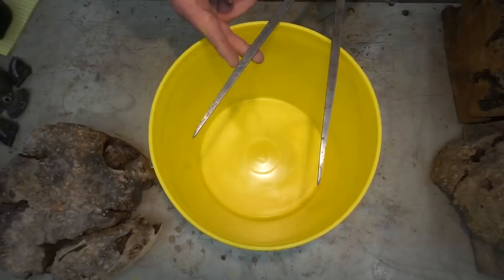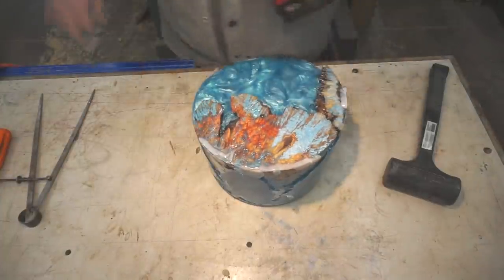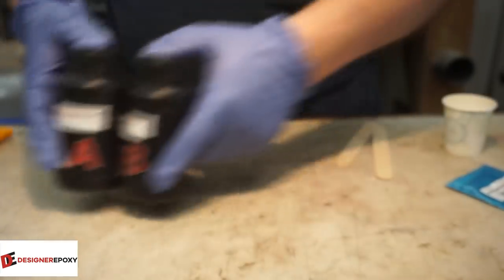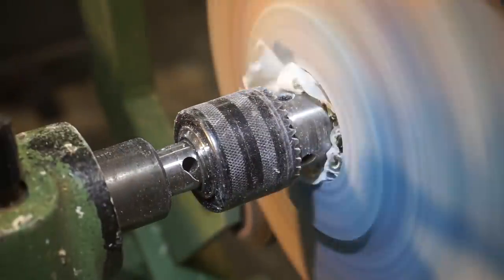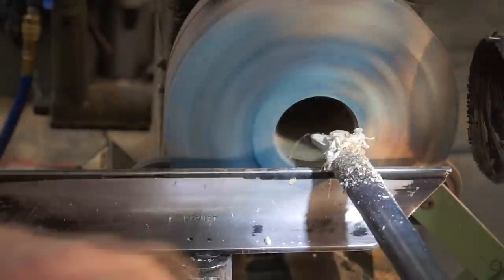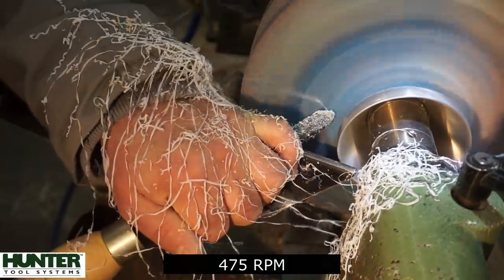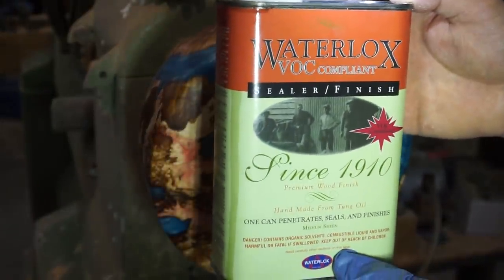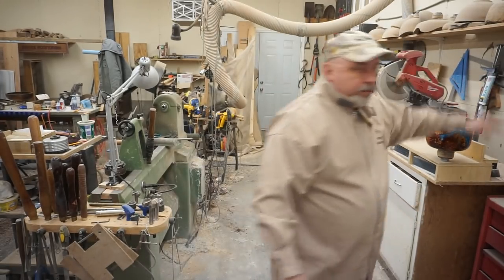Woodturning - The Sky Blue Urn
Woodturning - In this video I combine Sky Blue and Mother of Pearl with some awesome Boxelder burl to make this incredible urn! This was a very labour intensive piece to make but worth the work!

If you want to send something me, send it to:
Sprague Woodturning
652 Rantz Rd
Petawawa, ON Canada
K8H 2W8

 Drill Brush
1 Gallon resin mixer
3ml Disposable Plastic Transfer Pipettes, used to transfer CA glue and pigment to work piece.
Starbond Adhesives
Timber check moisture meter
Scotch Brite Hand Pads
0000 Steel wool
Soapstone carving blocks
Pen I use, Pilot V5 0.5mm tip, Black
¾” spindle roughing gouge
UC Coatings End Grain Sealer
Easy Wood Tools Full Size Finisher
Pressure Pot for Casting by California Air Tools

Drill Brush
1 Gallon Resin mixer
Crown Pro Turning Parting Tool